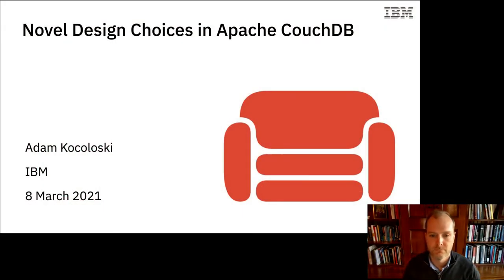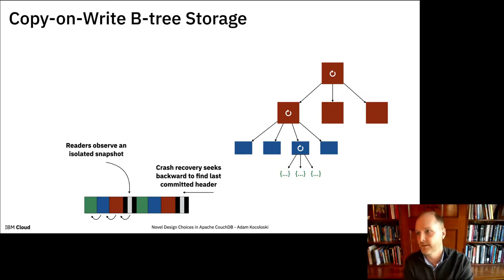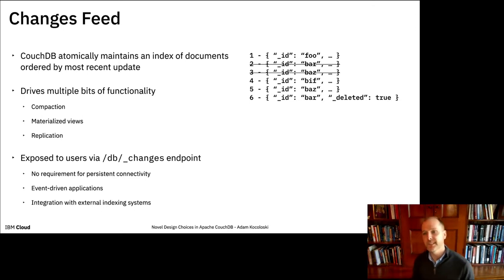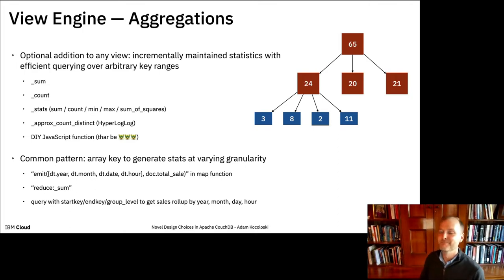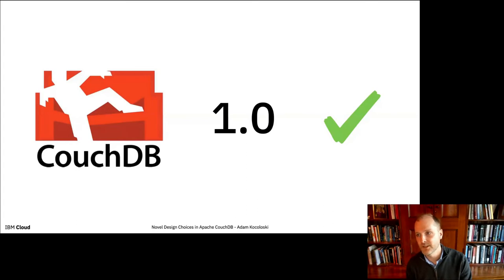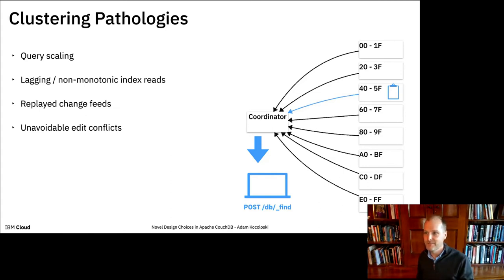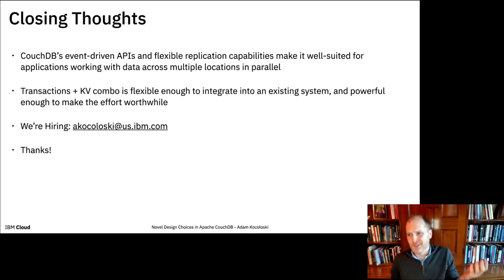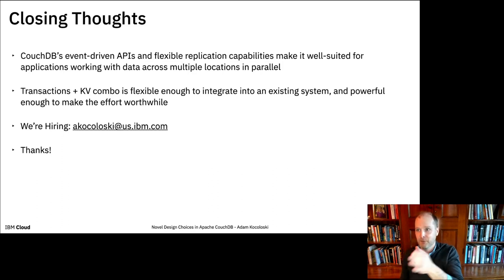Novel Design Choices in Apache CouchDB (Adam Kocoloski)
Speakers: Adam Kocoloski (IBM)
Novel Design Choices in Apache CouchDB